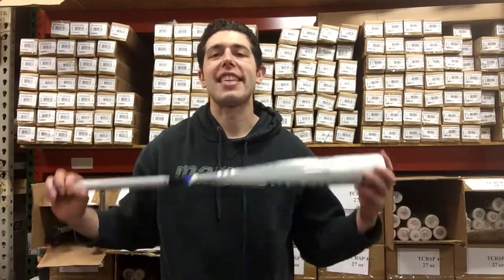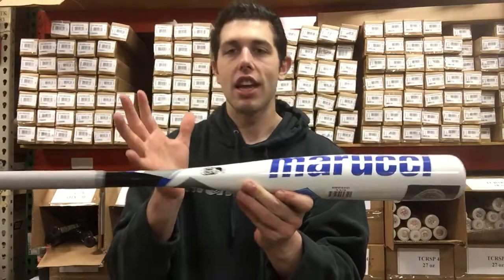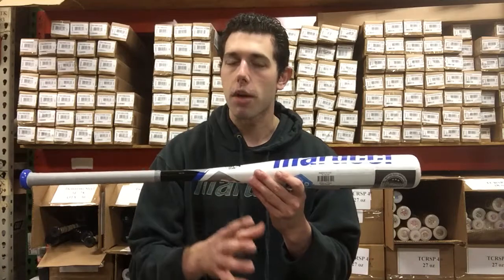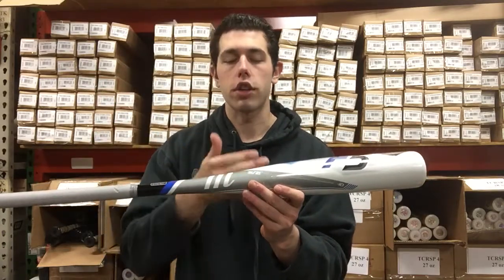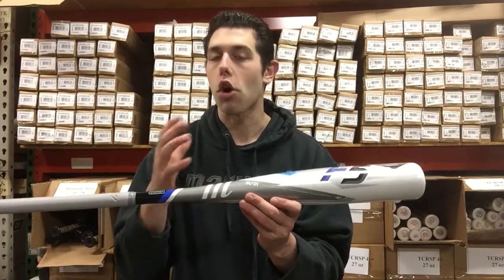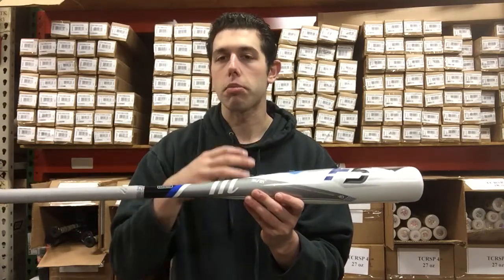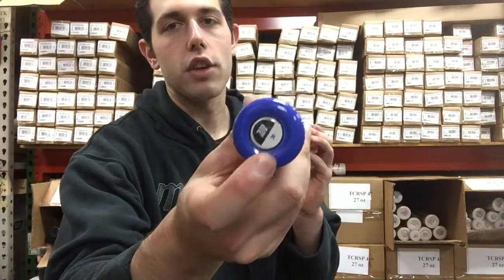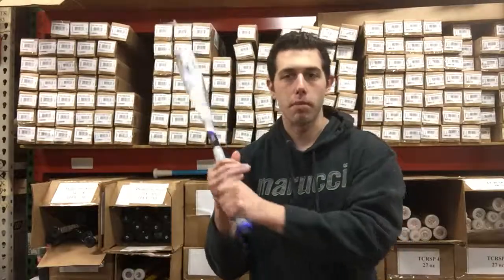Closeoutbats.com Marucci F5 2-3/4 Big Barrel USSSA Bat MSBF5X10 10oz 2018